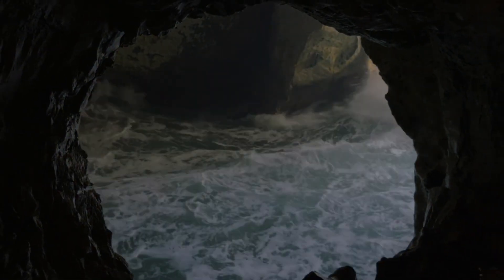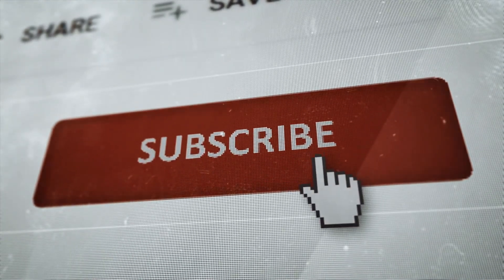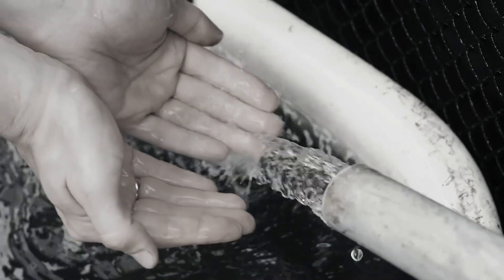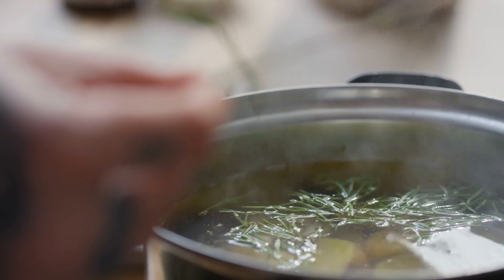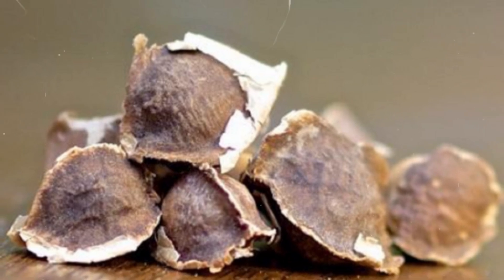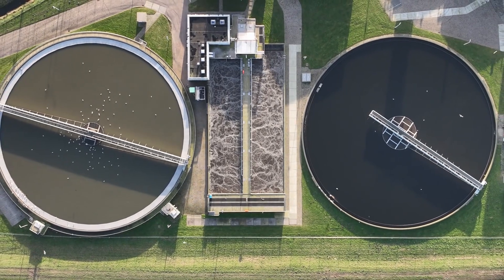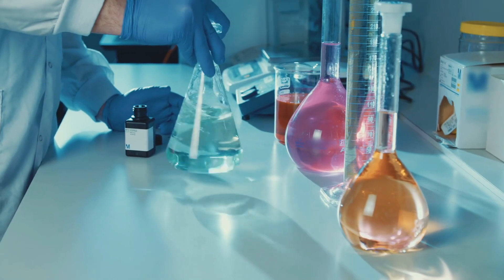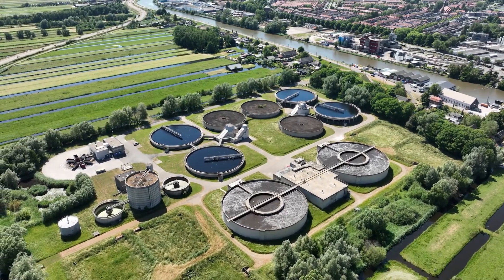How Was Water Purified In The Past?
Discover the ancient methods of water purification! From boiling and sedimentation to filtration and distillation, learn how past civilizations made water safe to drink. 🌿💧